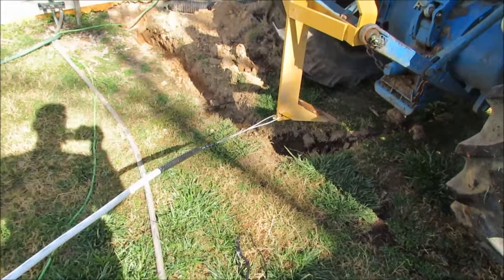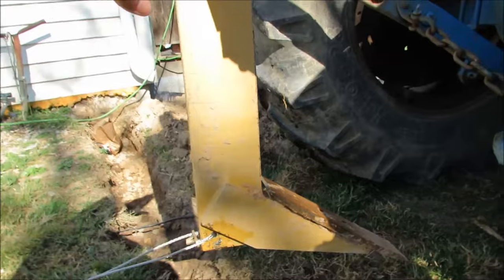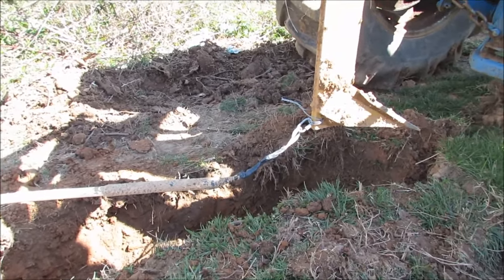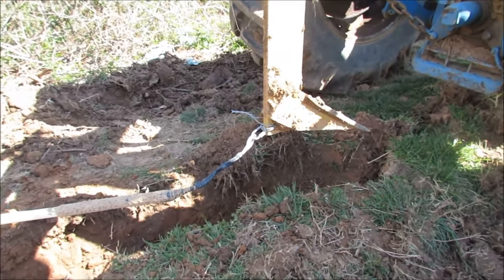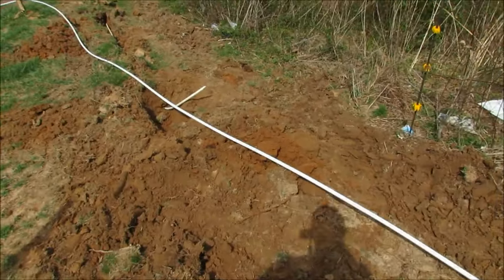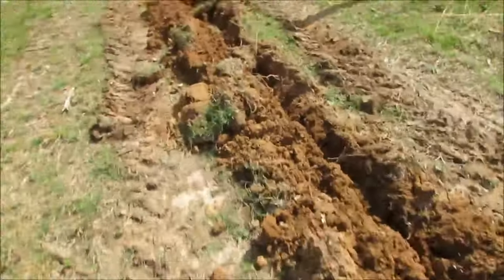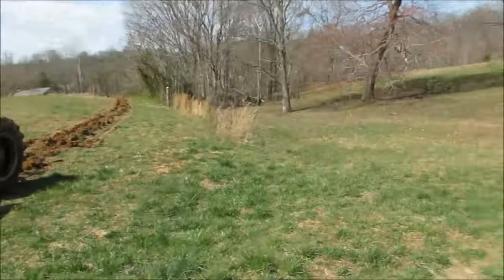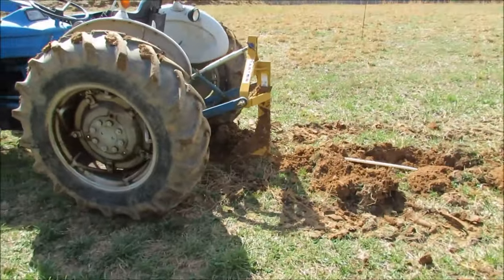Installing Water Lines with a Subsoiler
In this vid, I show how to install 500' of water line for livestock watering with a tractor and a subsoiler.